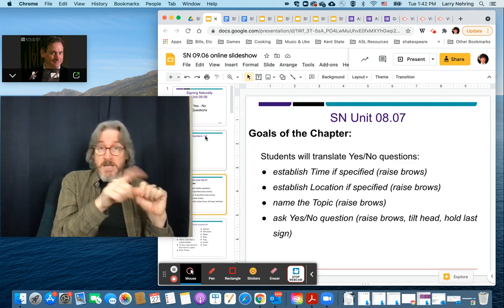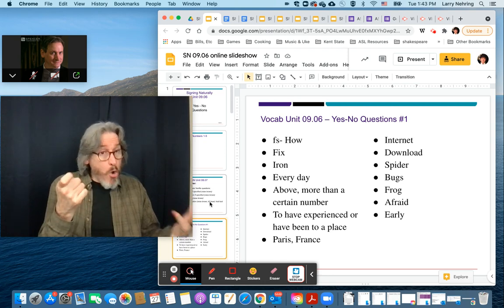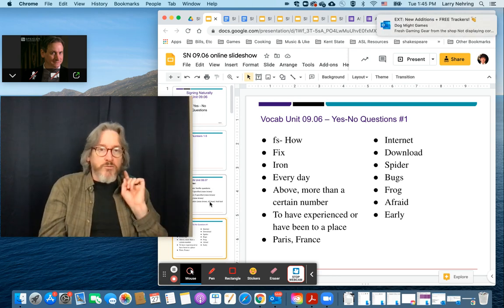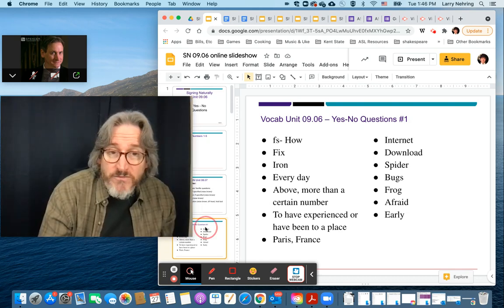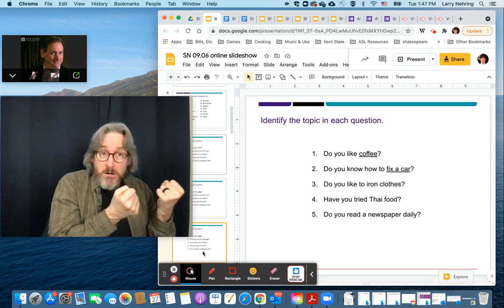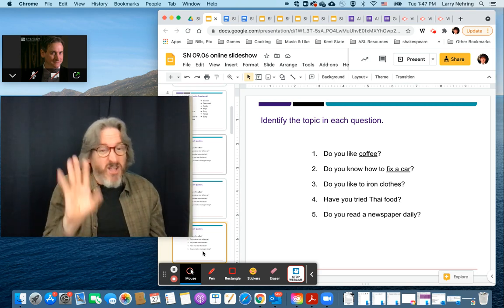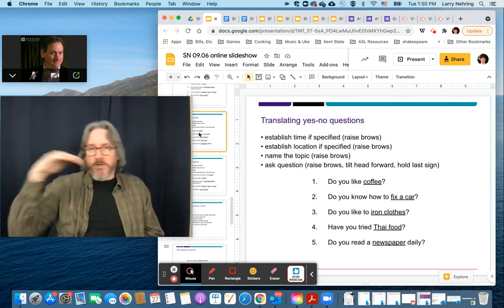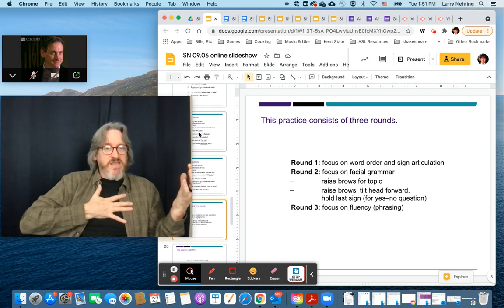SN Unit 09.06 video lecture LJN